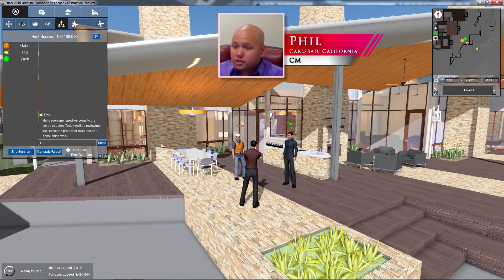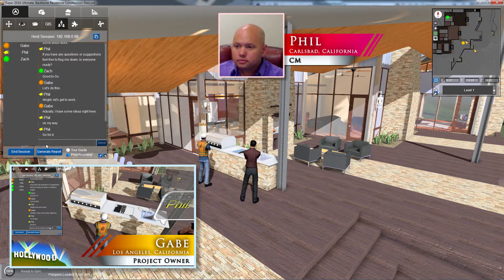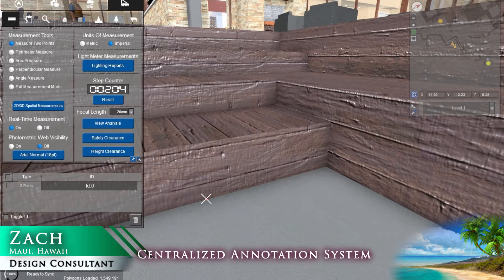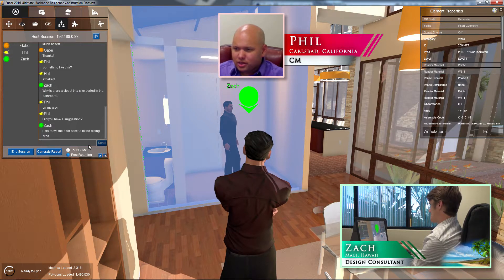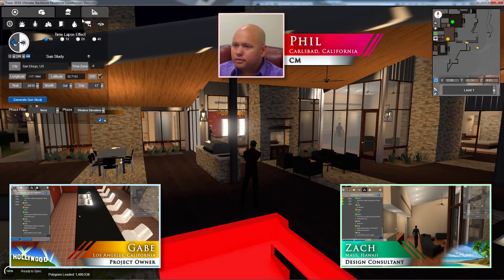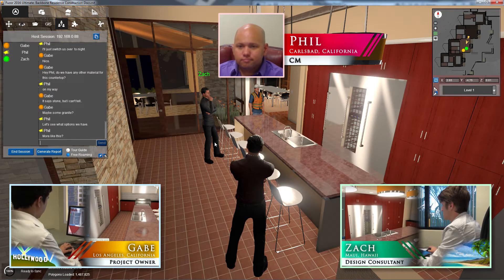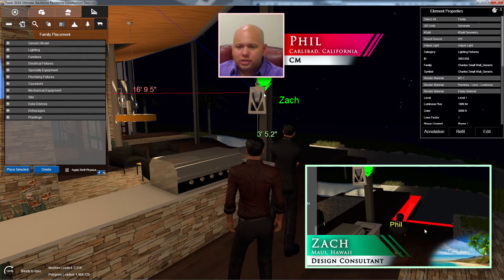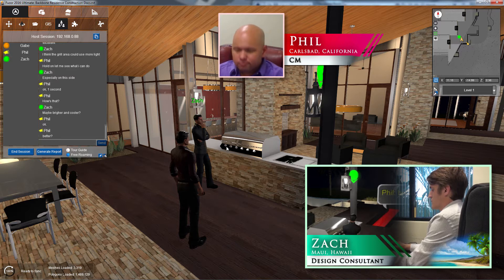Fuzor Realtime Collaboration Demo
Check out a demonstration of our Realtime Collaboration Platform capabilities!